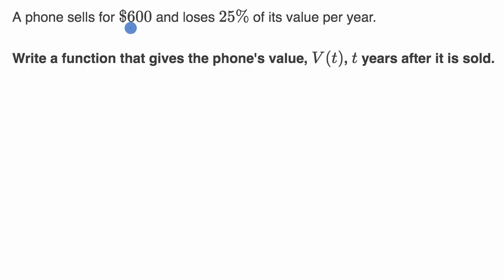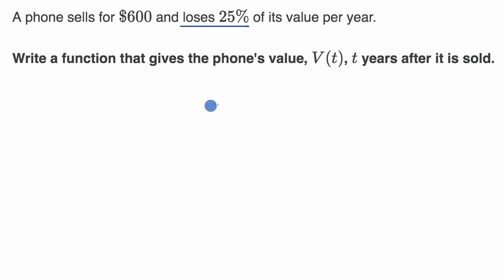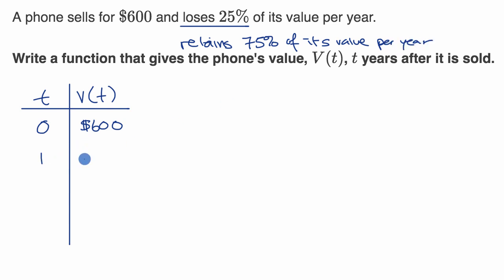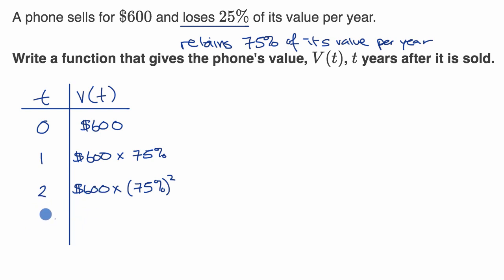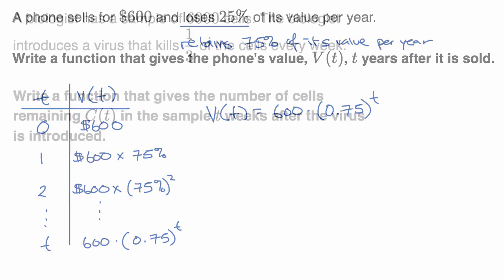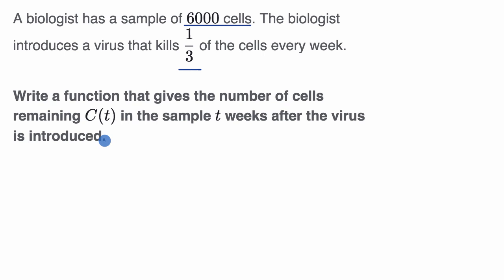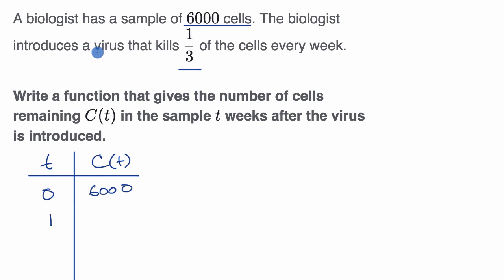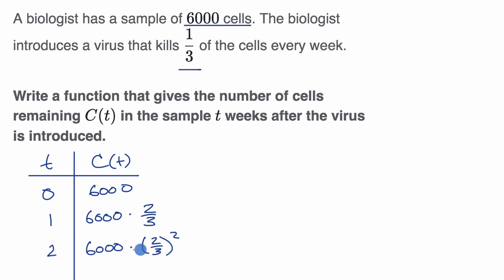Writing functions with exponential decay | Algebra 1 | Khan Academy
We can write a function to model exponential decay in a context.